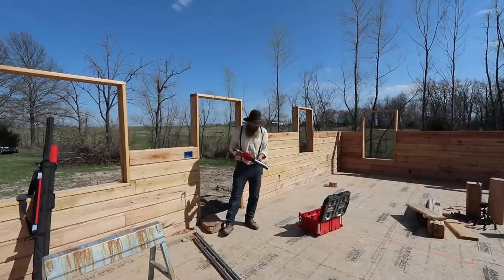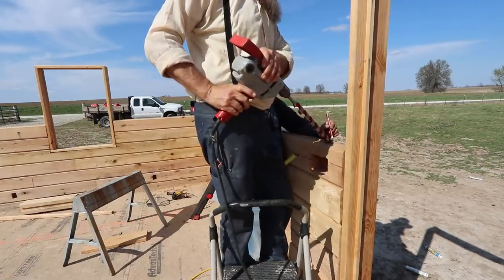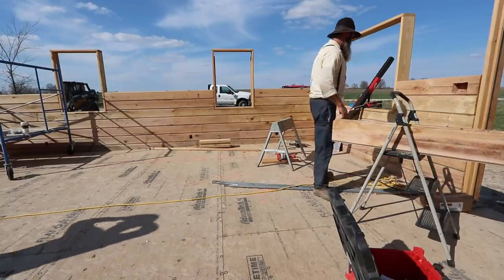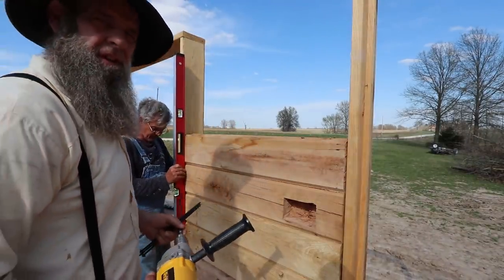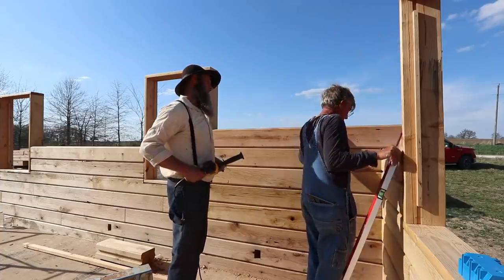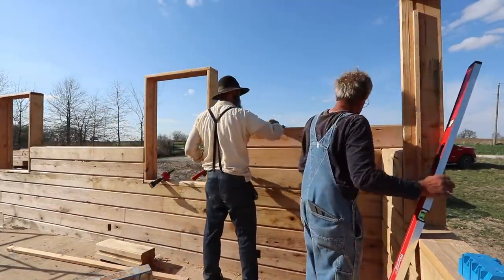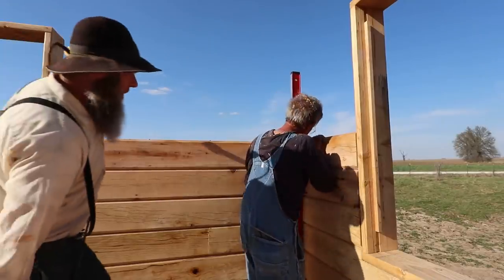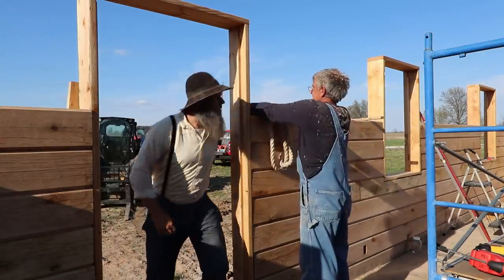Mom's LOG HOME is held together with this! day 30 of the build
Moving Mom from the city to the country and building her a log home kit we bought off the internet. This white oak log home came from the worlds largest oak log home manufacturer and it is all held together with the longest screws! Well, we have until June 30th to get this done, will we make it?